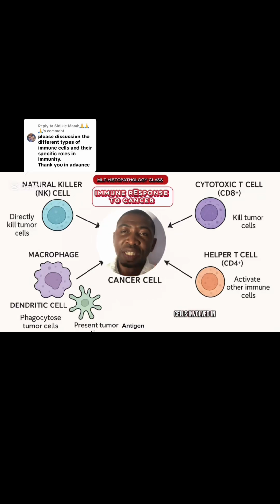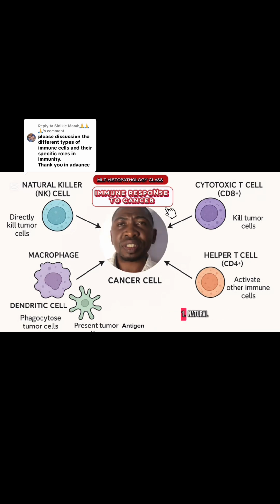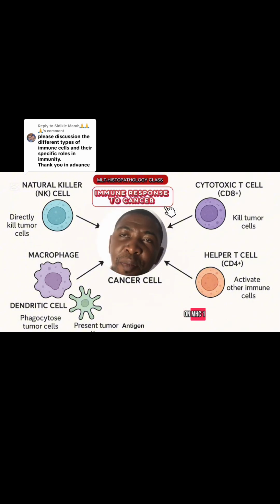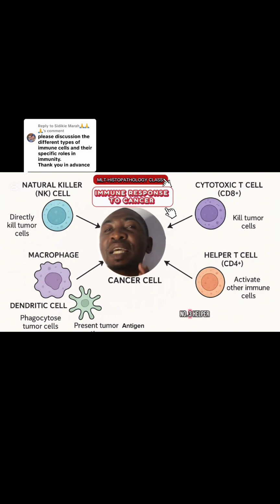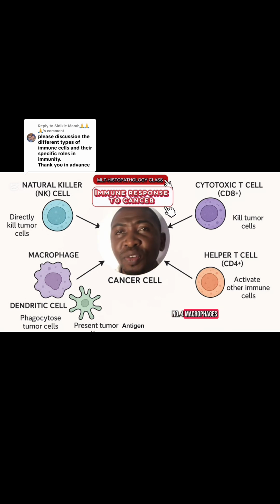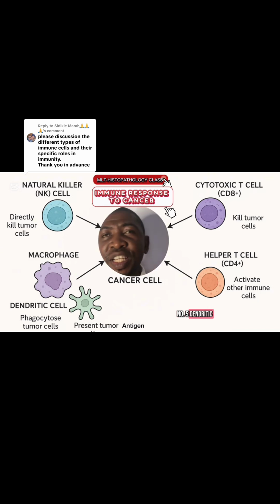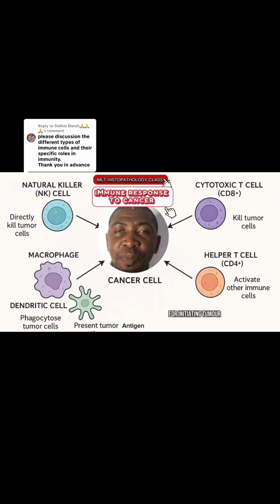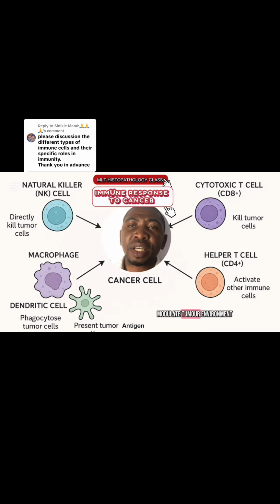IMMUNE RESPONSE TO CANCER